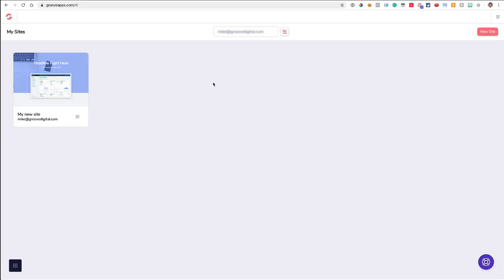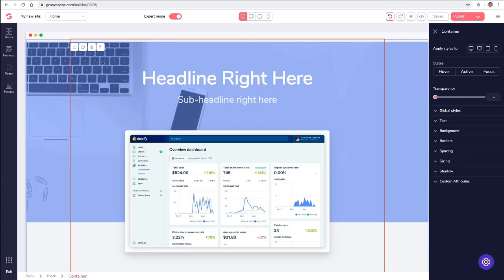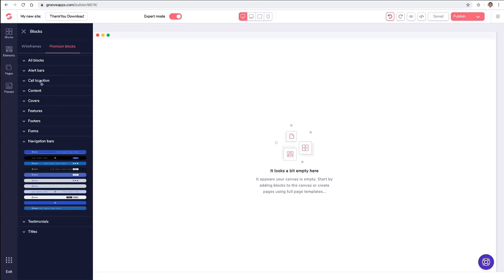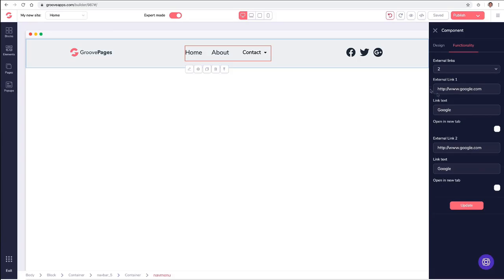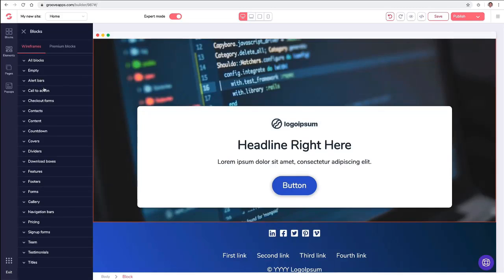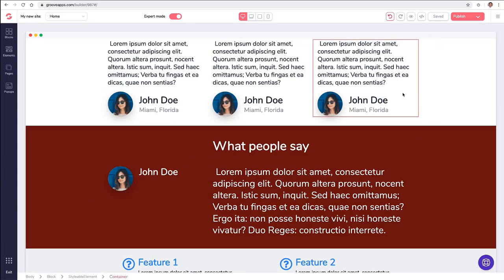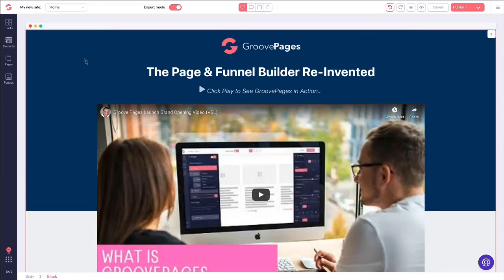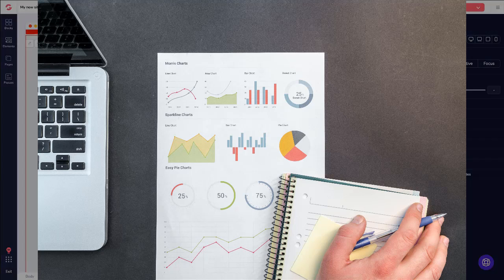Groovepages Features: Groovepages Features | Websites- Funnels Landing Pages Free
Groovepages features - groovepages features | websites - funnels landing pages free. groovepages review 2021 - tutorial, groovepages vs clickfunnels (free landing page builder).

GroovePages, Groovefunnels and GrooveSell have all been developed by respected digital marketing expert Mike Filsaime to his exacting specifications for marketing online as a as a highly integrated whole suite of digital marketing software.

For a limited time you can get hold of GroovePages lifetime license with unlimited sites. This is a great saving for your business. You could get a lifetime GroovePages license with all the features for less than a years subscription would cost elsewhere for only some of the GroovePages software features included.